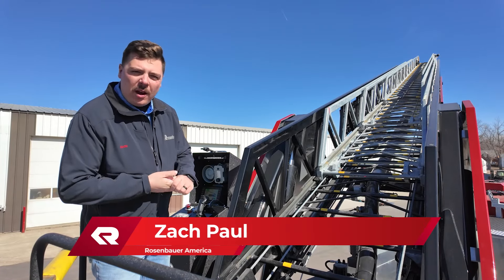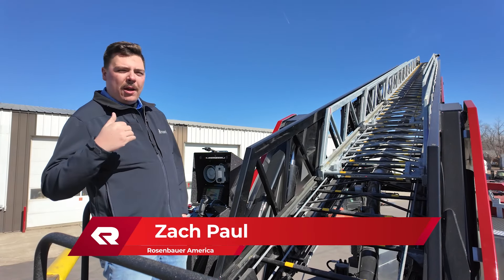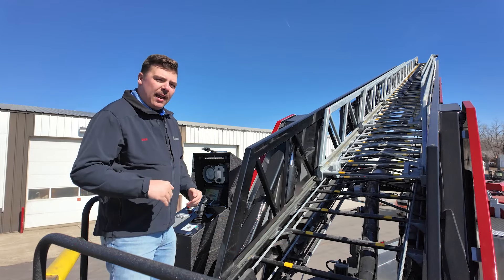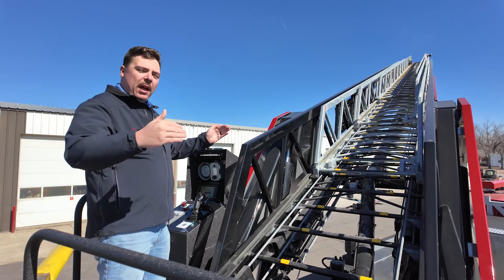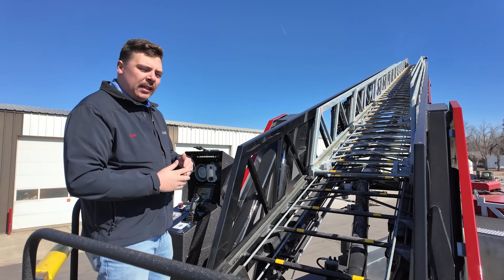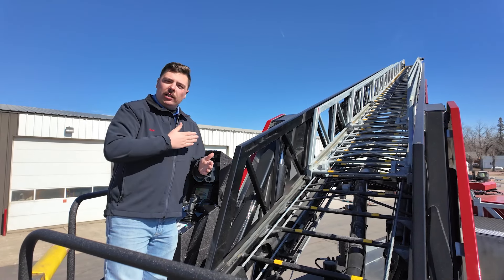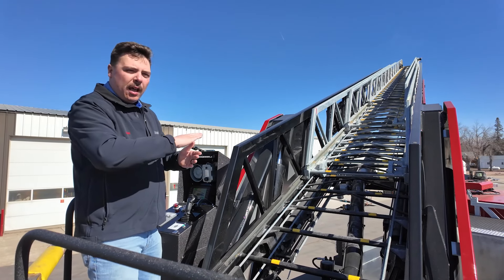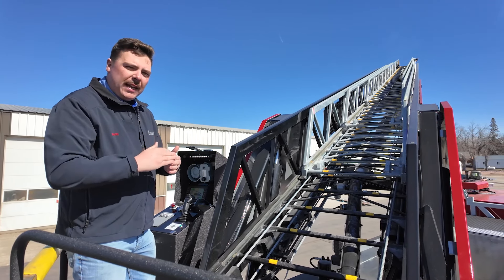Rosenbauer Auto Bedding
Speed up post-incident operations with Rosenbauer's auto bedding feature! Firefighters can effortlessly stow their aerial ladder in seconds by simply holding a button, preventing any damage and allowing for quick scene cleanup.